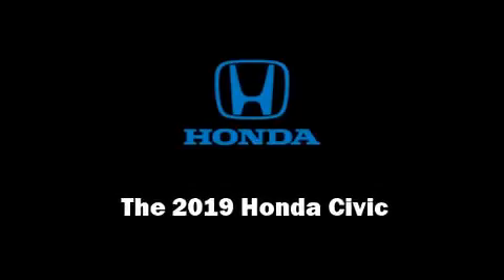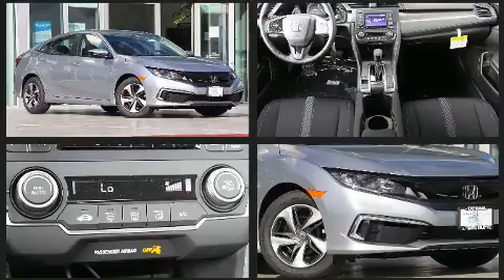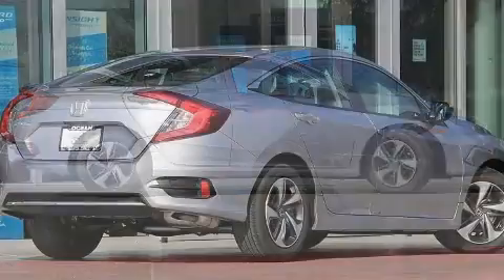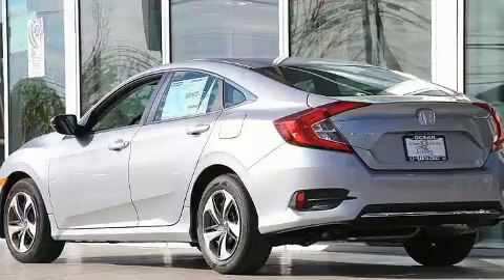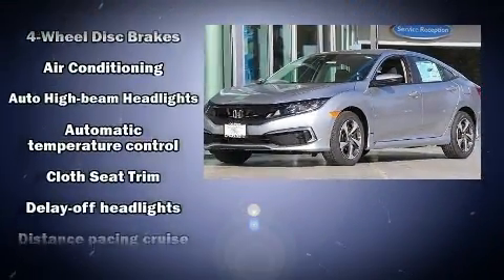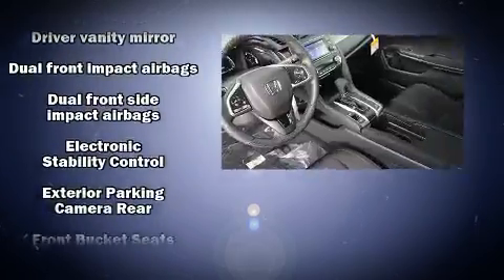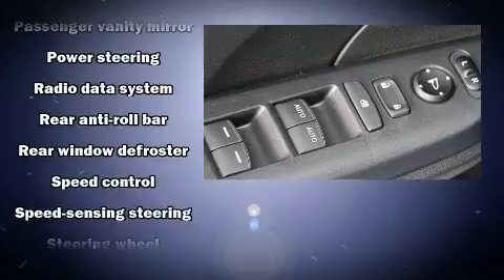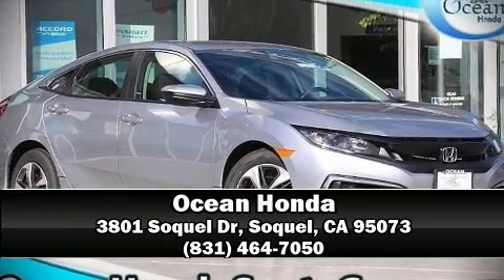2019 Honda Civic LX in Soquel, CA 95073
Ocean Honda
3801 Soquel Dr

Experience driving perfection in the 2019 Honda Civic This 4 door, 5 passenger sedan is waiting for you to take home! Under the hood you'll find a 4 cylinder engine with more than 150 horsepower, providing a smooth and predictable driving experience. Honda prioritized comfort and style by including: 1-touch window functionality, a tachometer, air conditioning, fully automatic headlights, lane departure warning, power windows, and cruise control. Audio features include an AM/FM radio, steering wheel mounted audio controls, and 4 speakers, providing excellent sound throughout the cabin. Honda ensures the safety and security of its passengers with equipment such as: dual front impact airbags, front side impact airbags, traction control, brake assist, a security system, and 4 wheel disc brakes with ABS. Electronic stability control stands out as a technologically savvy innovation, keeping you better connected to the road. We know that you have high expectations, and we enjoy the challenge of meeting and exceeding them! Stop by our dealership or give us a call for more information.